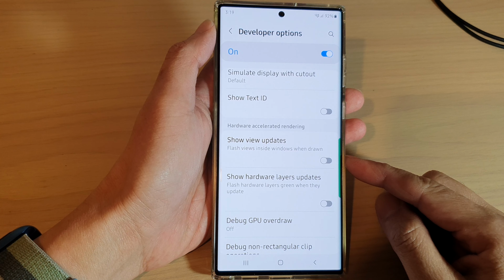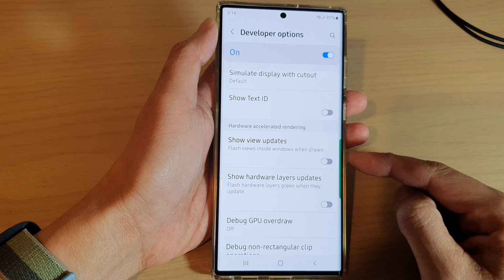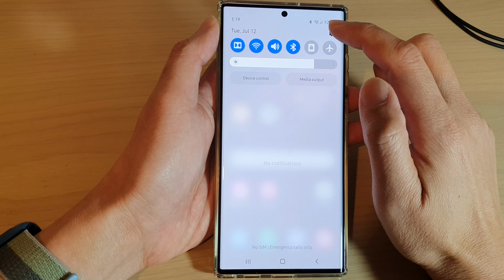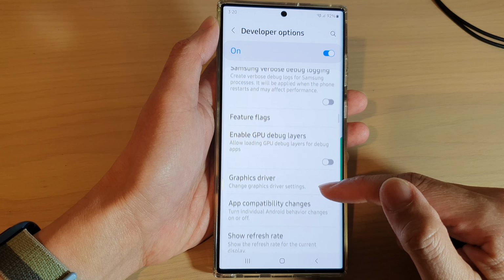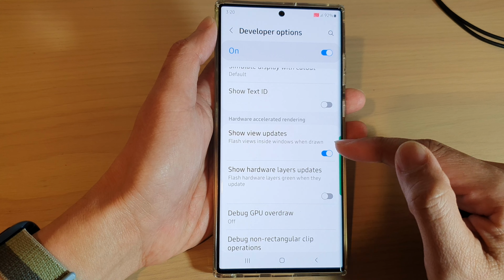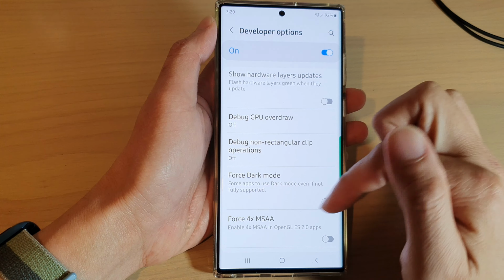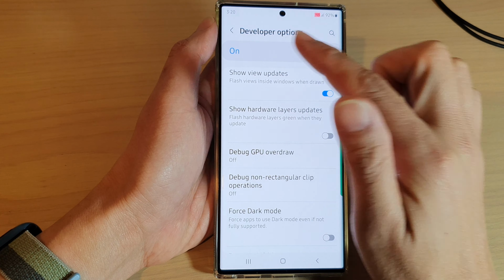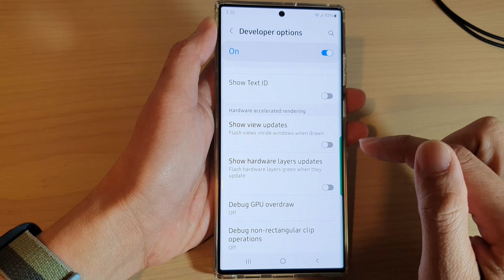Galaxy S22/S22+/Ultra: How to Turn On/Off Show View Updates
Learn how you can turn on or off show view updates on the Samsung Galaxy S22 / S22+ / S22 Ultra.